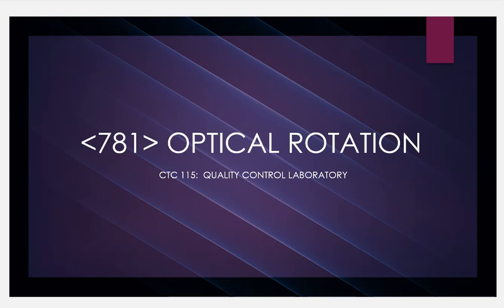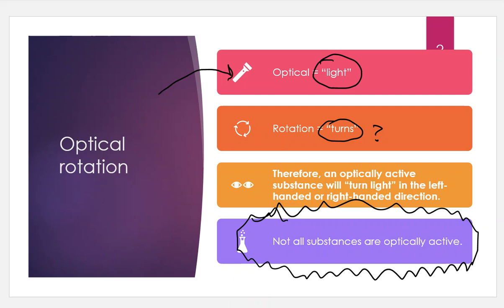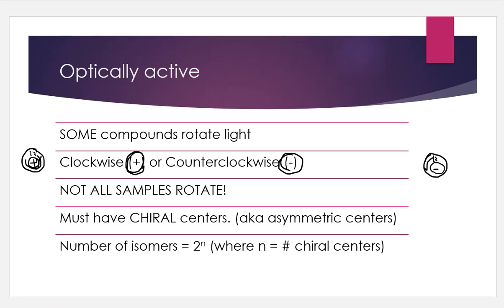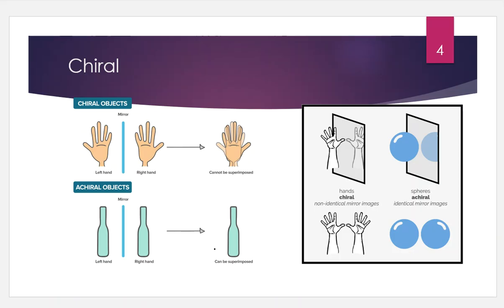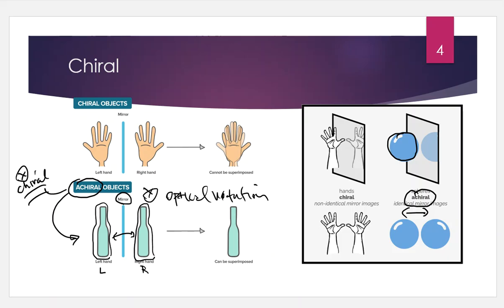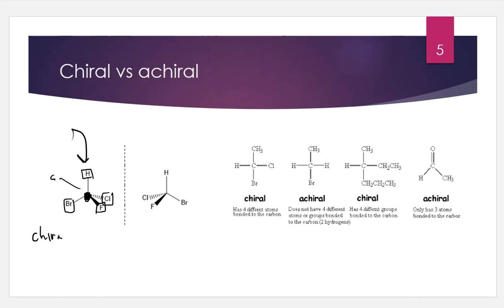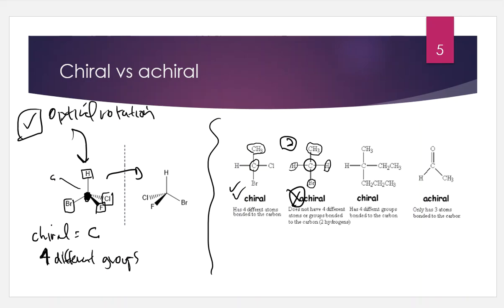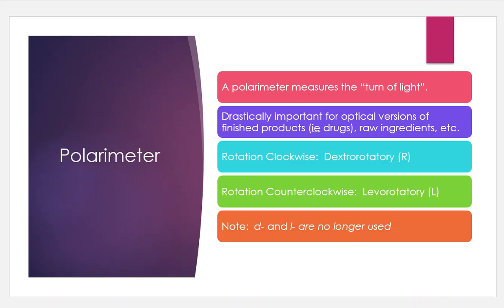CTC 115 Optical Rotation 781 Part 1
optical rotation